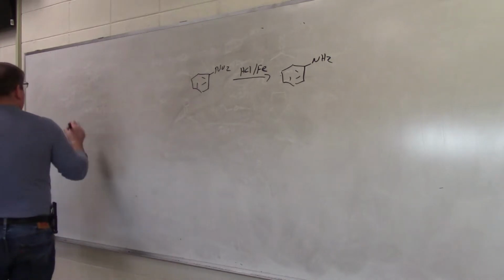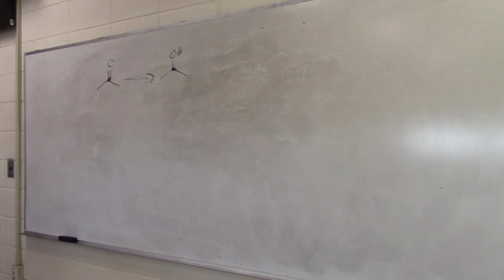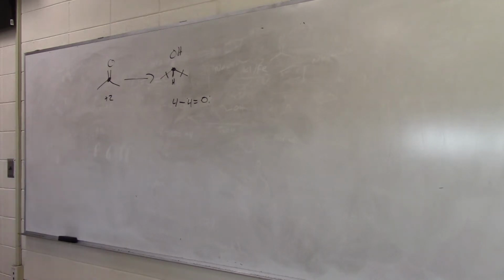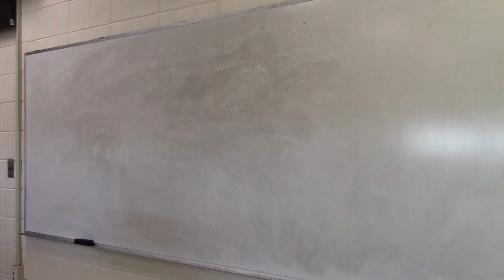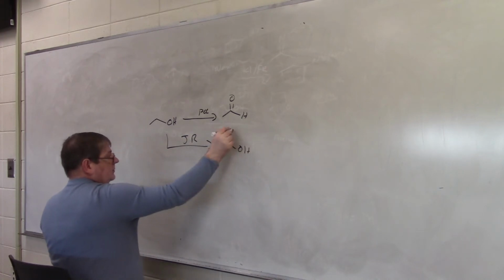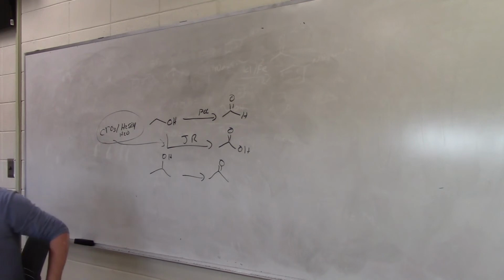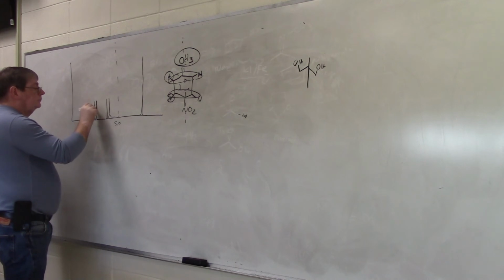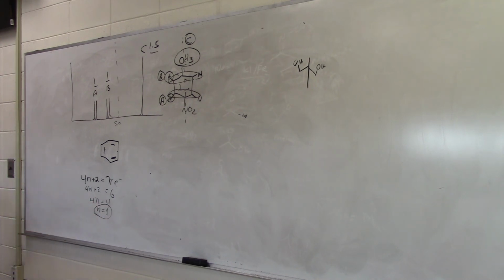Exam 3 Review Part 2